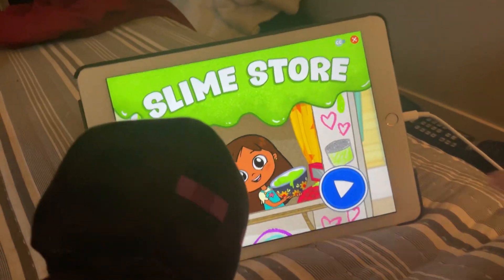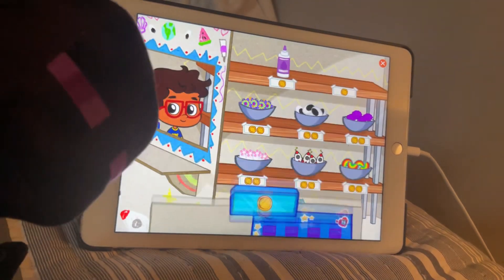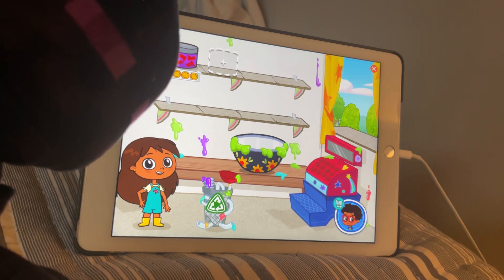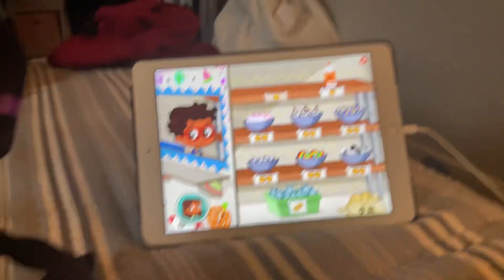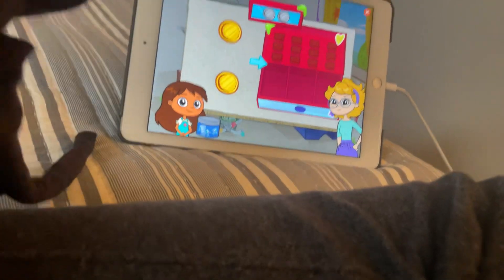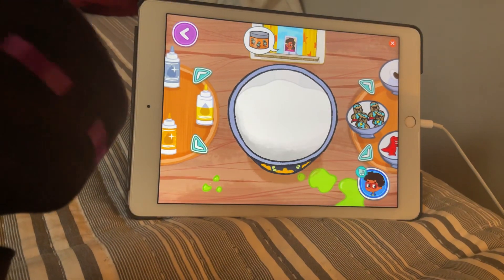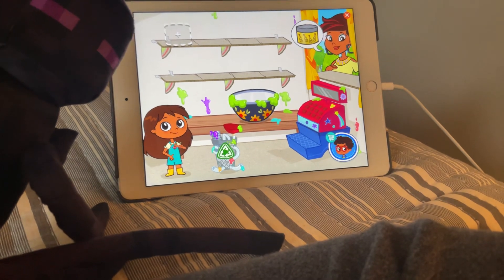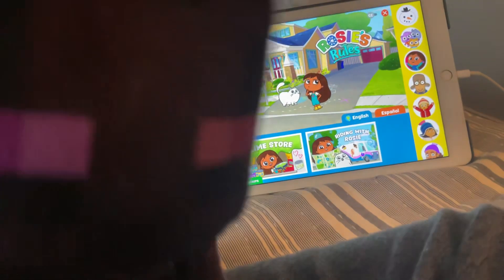Let's play Rosie's slime store LIVE 🔴